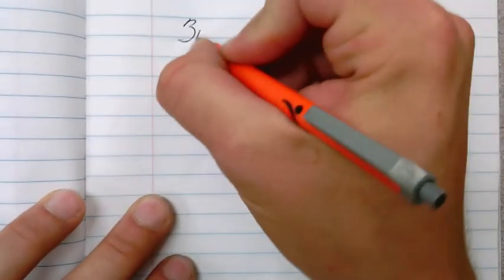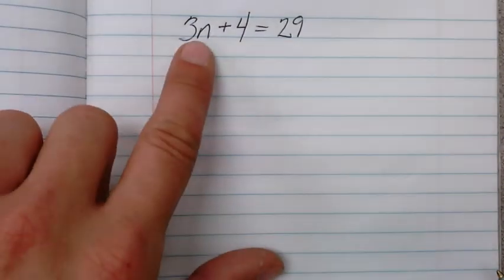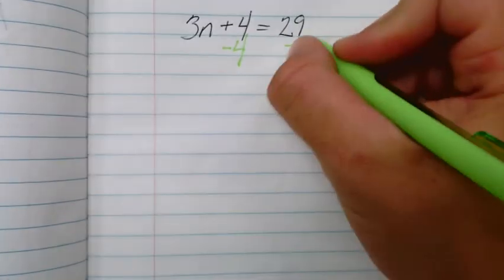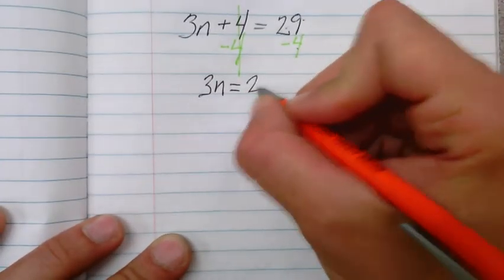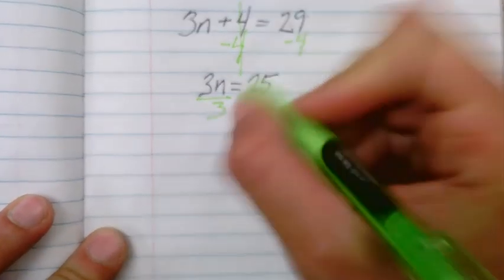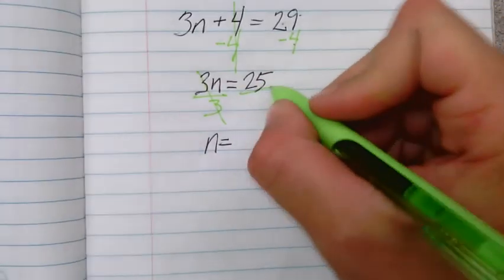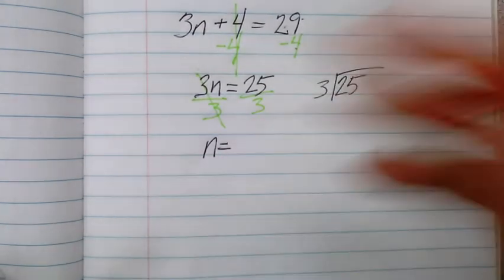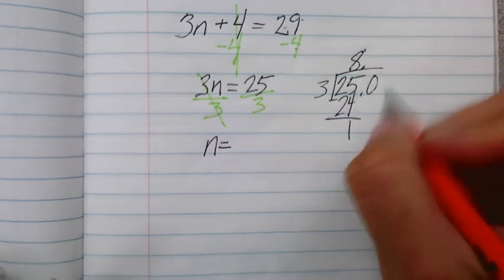7.3 Multiple Step Equations